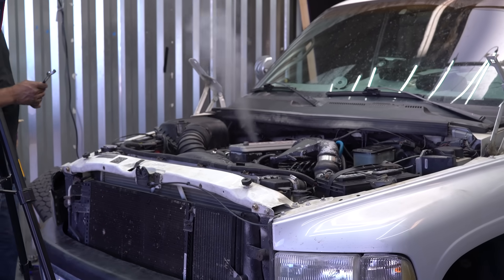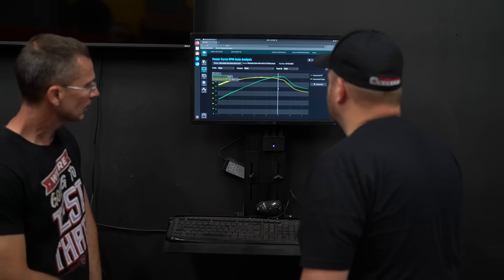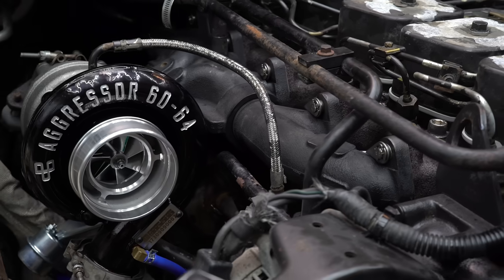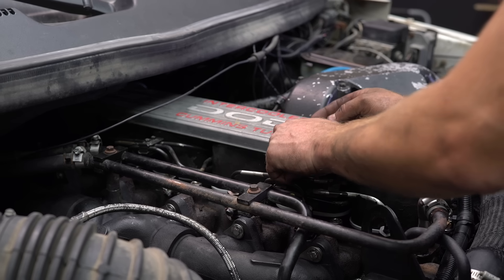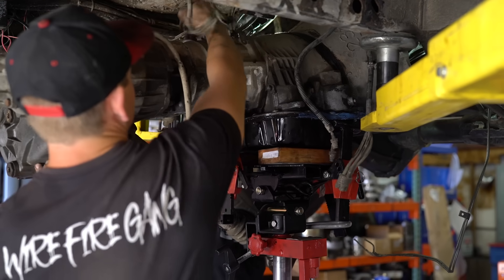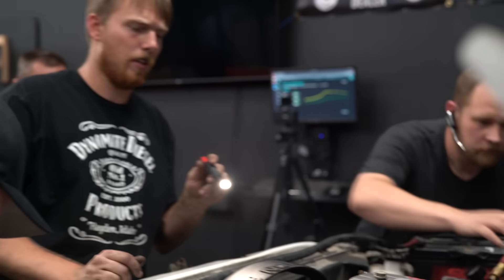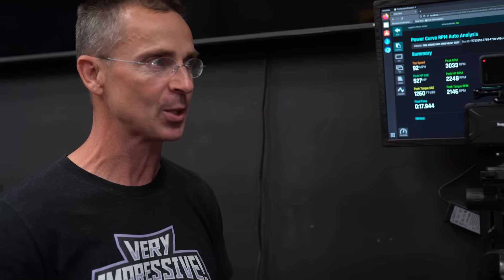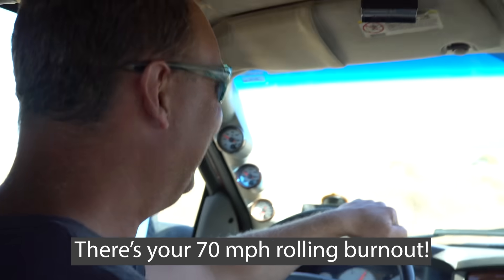Project Farm's 500 HP 12v Cummins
We helped Todd from Project Farm upgrade his 2nd gen Cummins to 500hp. In this fun collaboration, 2 Todd's plus a sprinkle of Myer and Will equates to a fun weekend upgrading a diesel engine! Happy Holidays!